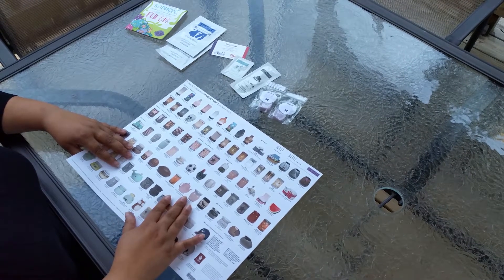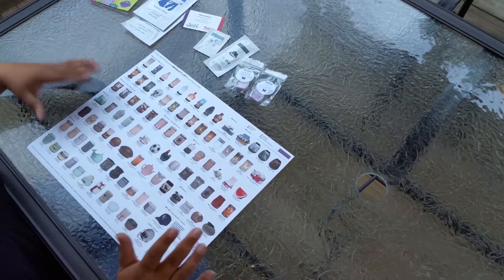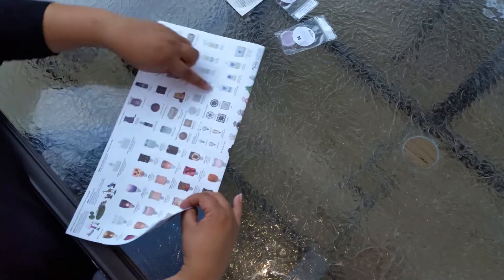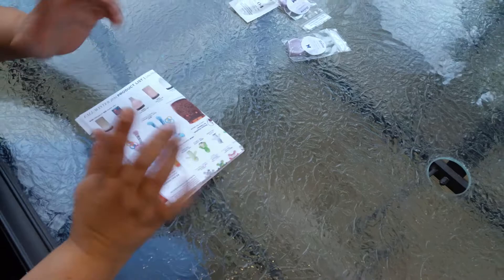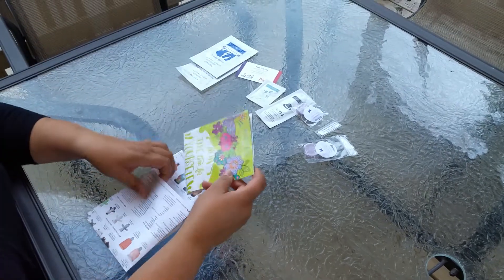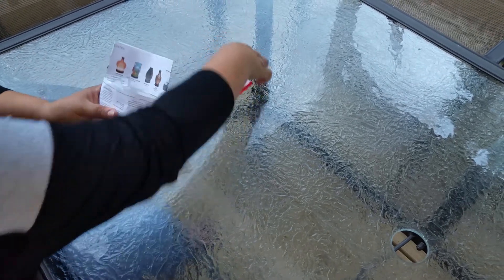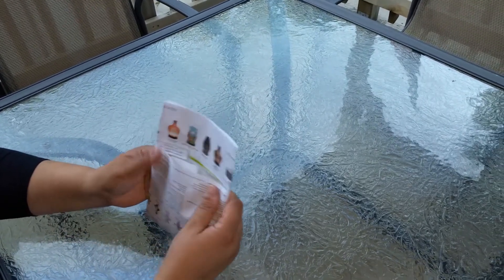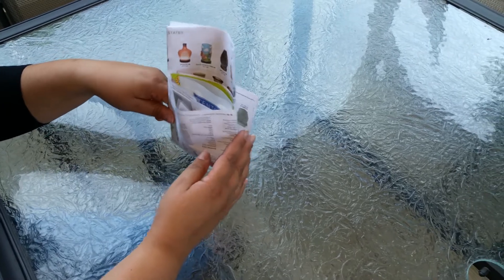SCENTSY 2016 FALL/WINTER PRODUCT LIST POUCH